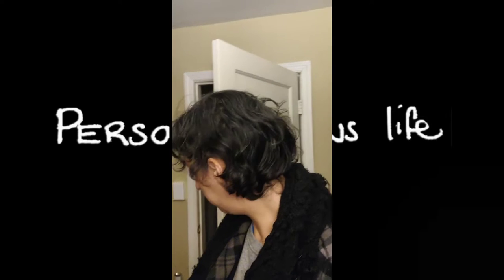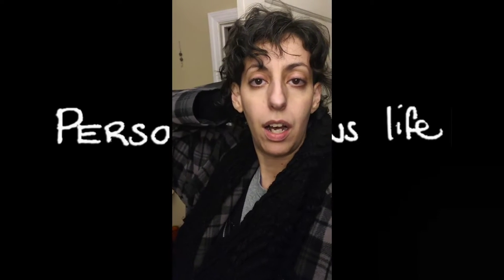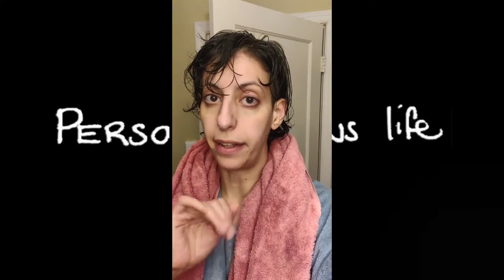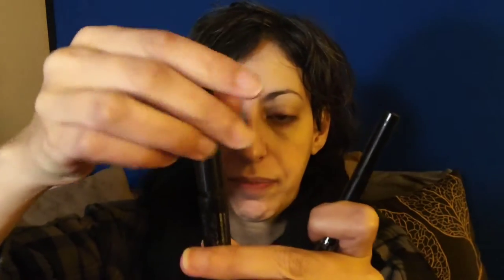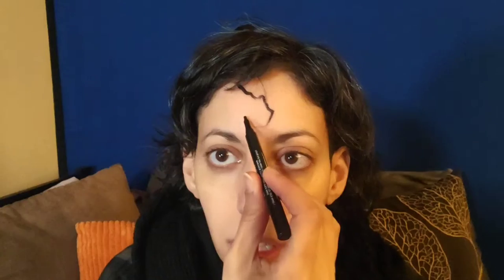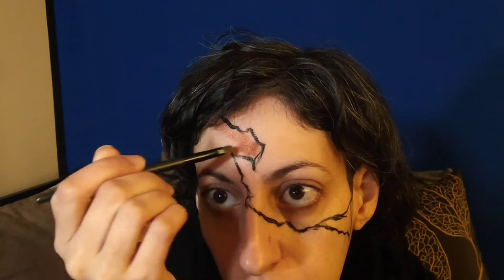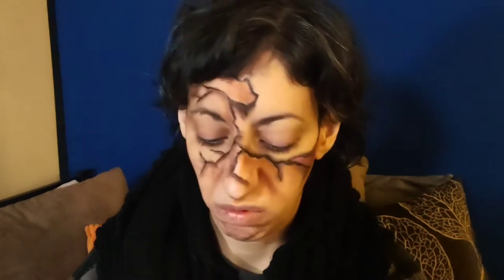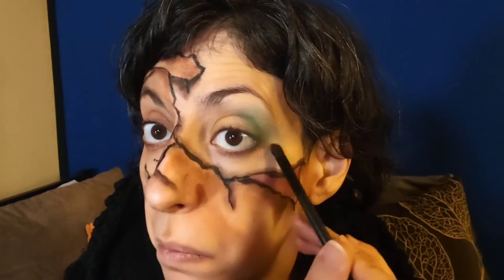separating - drugstore makeup | person reviews life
It's not a particularly good play on words. But you know what? I had fun and I think it looks interesting.

Life is rough and I'm trying not to get sick here.

GOOD HEALTH!
Please be good to yourselves and each other.